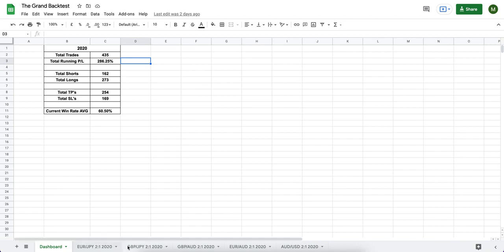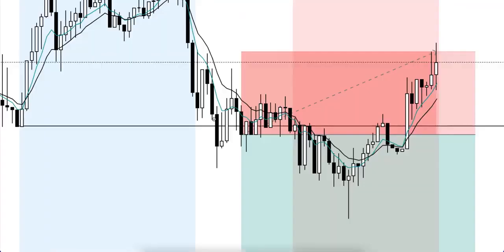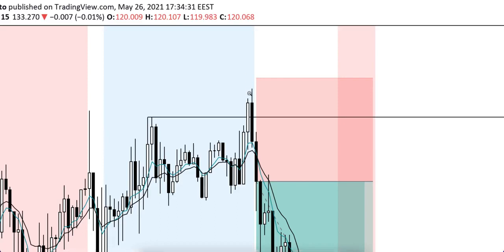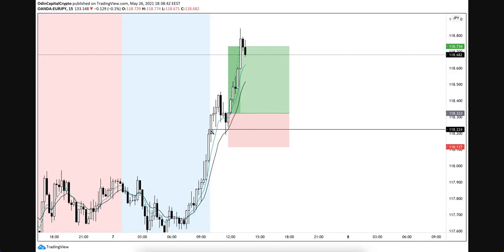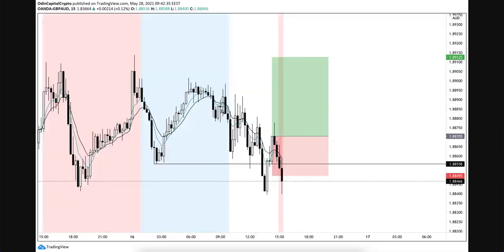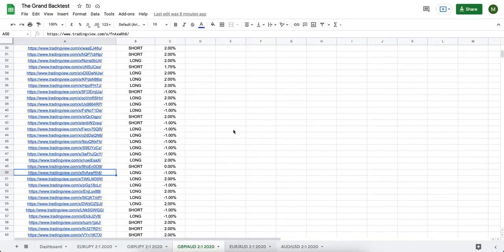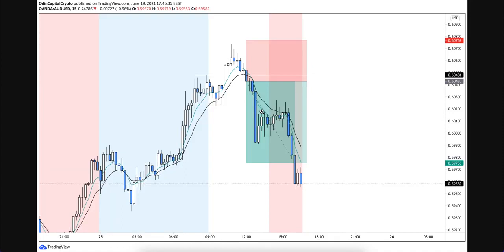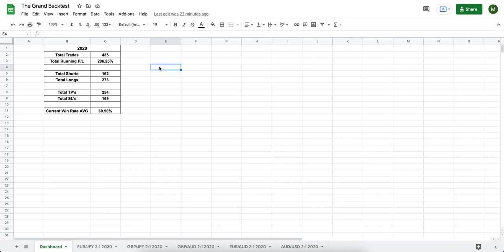The Grand Backtest of 2020 | Sessions Strategy